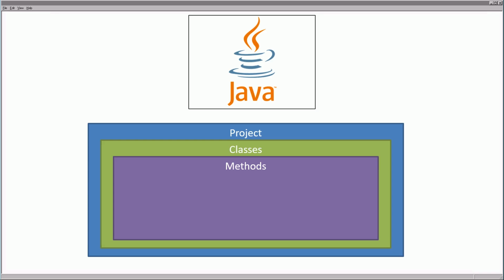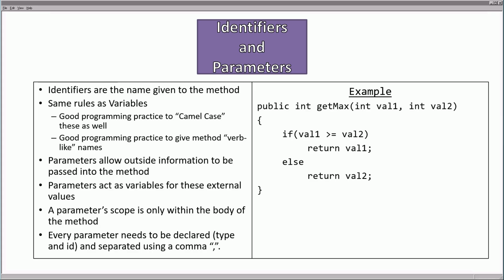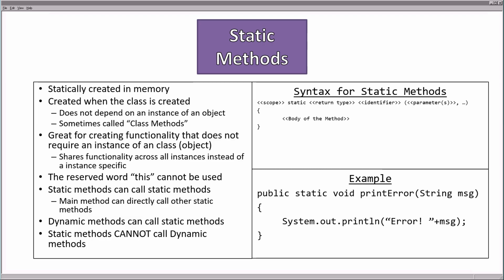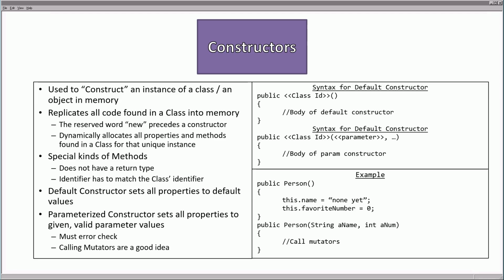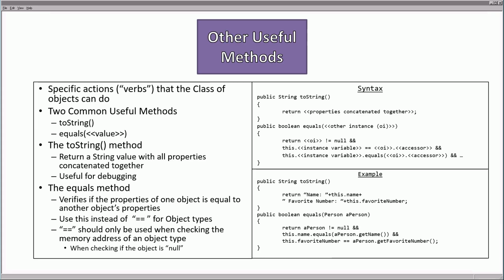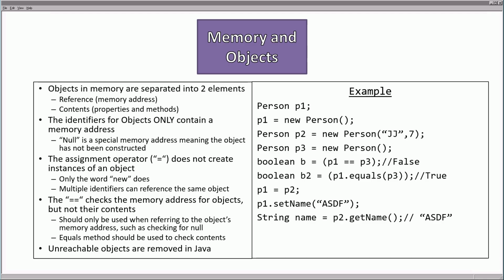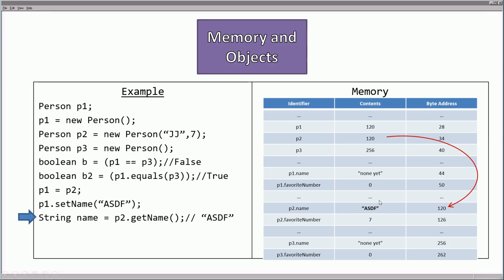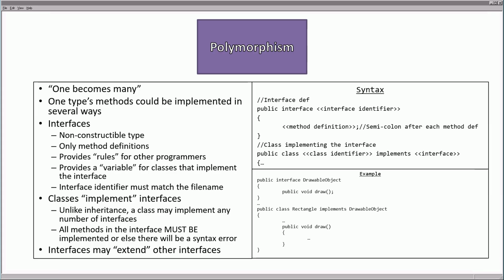CSCE146 S2026 00 Java Review Part 03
In this recorded lecture, we review code organization by examining methods, class/objects, inheritance, and polymorphism.